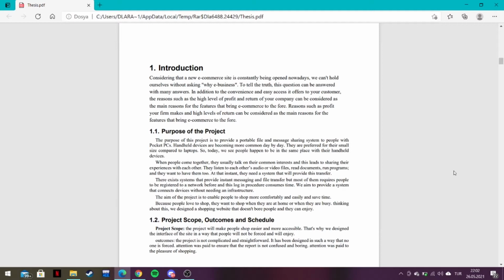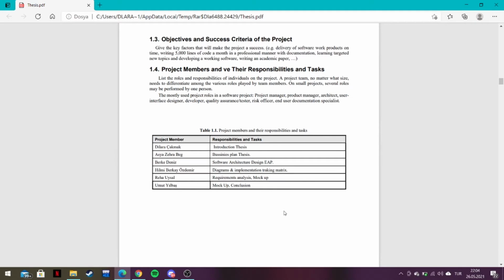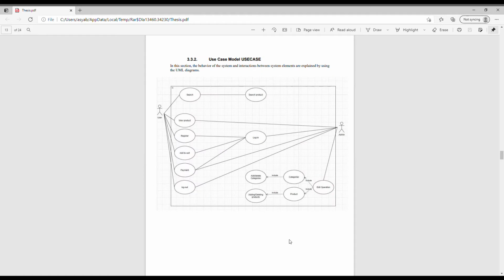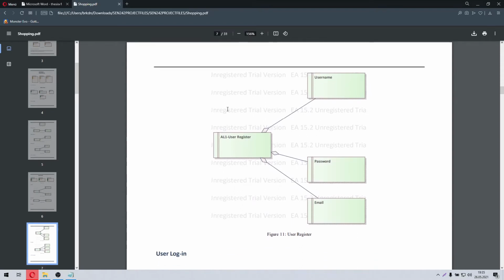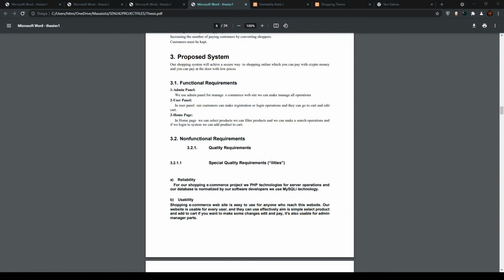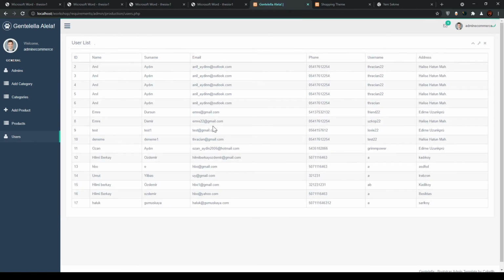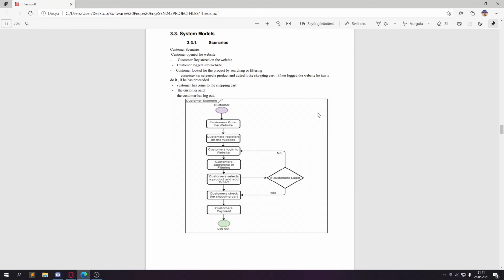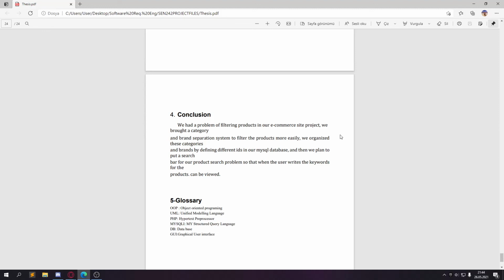Software Requirements Sen242 Haluk Gumuskaya Shopping E commerce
0:00 - 3:27 Dilara Çakmak
3:28 - 6:37 Asya Zehra Beg
6:37 - 10:51 Berke Deniz
10:51 -17:03 Reha Uysal